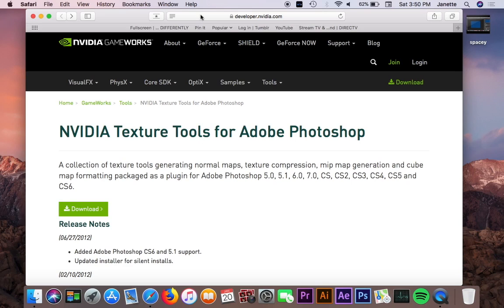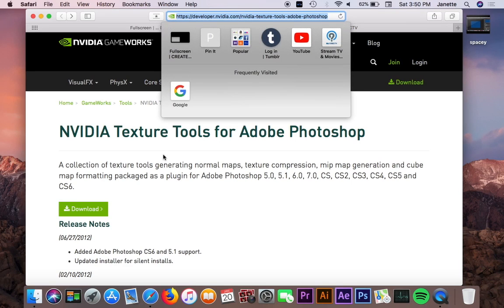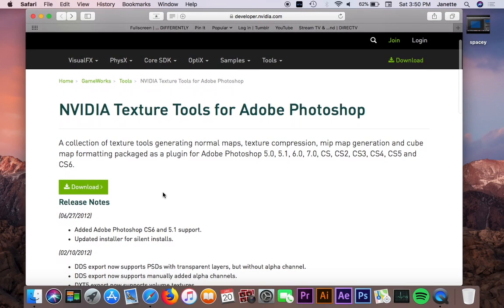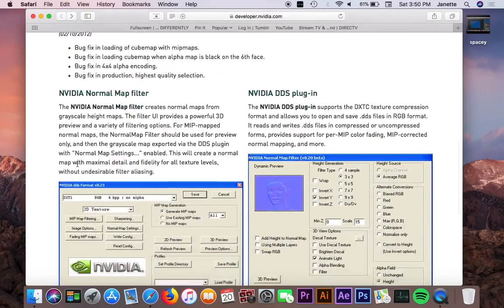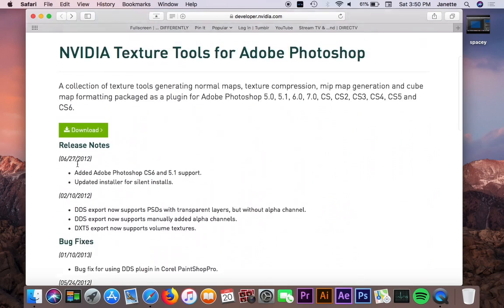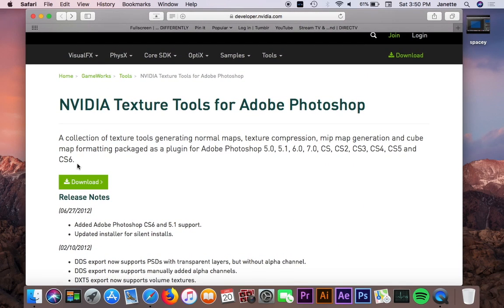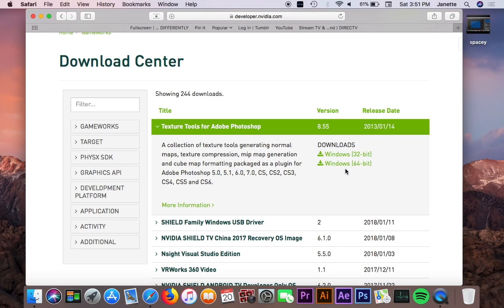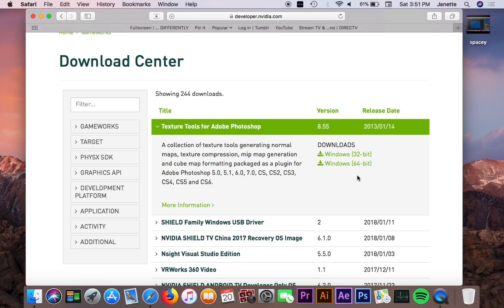Installing DDS-plug in's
this week i'm answering a viewers question on how to install DDS plug-ins. i'm not a windows user so for me this was a hard video to make but I hope i was able to somewhat help you out.